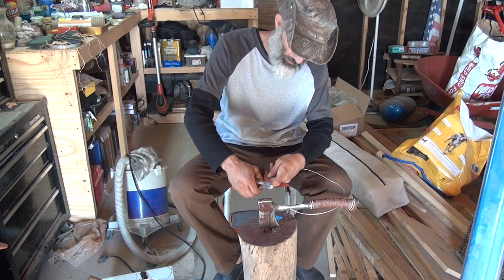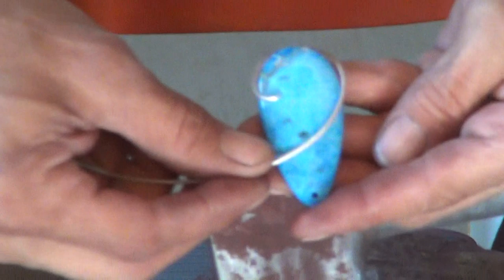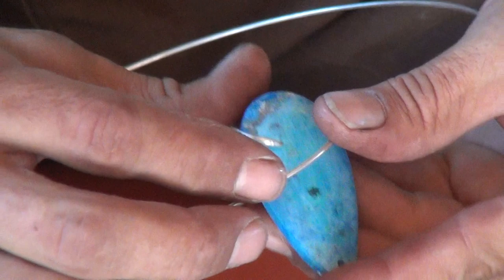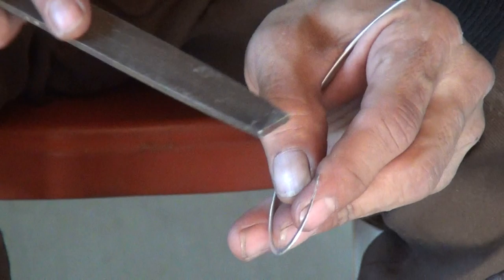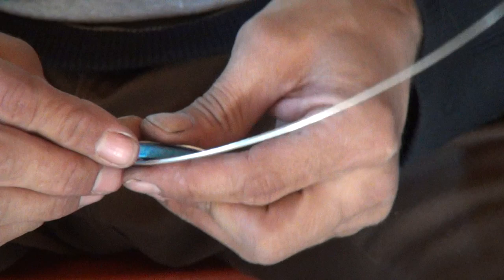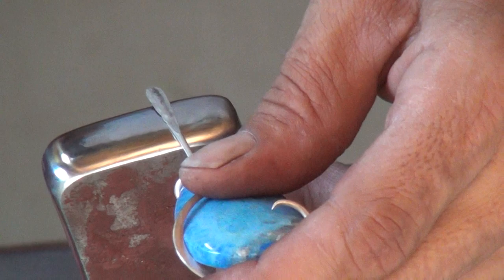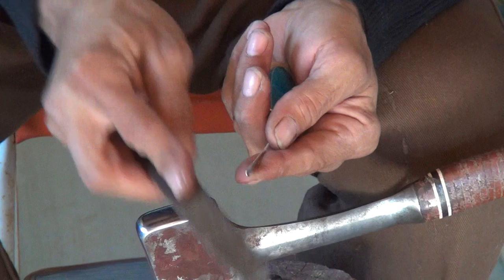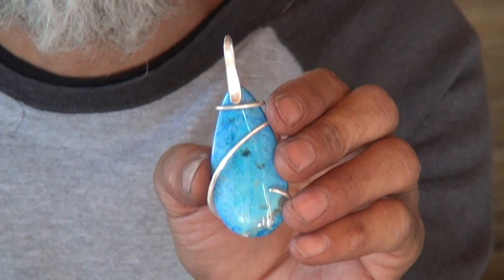Dennis Hardy Wire Wrap Tutorial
Learn how to do Dennis Hardy's wire wrap.